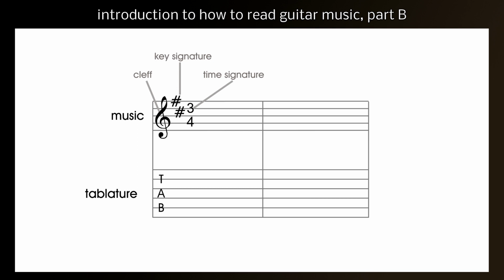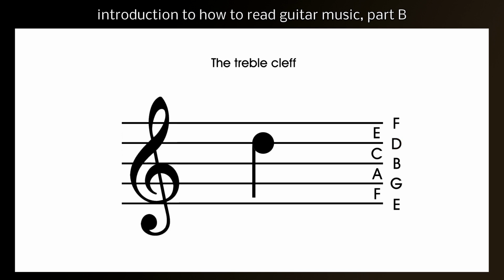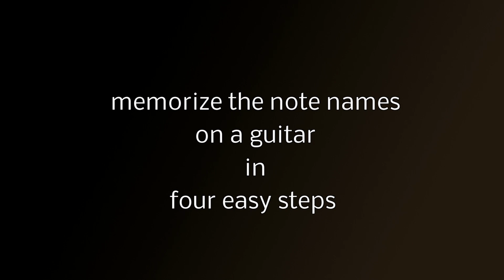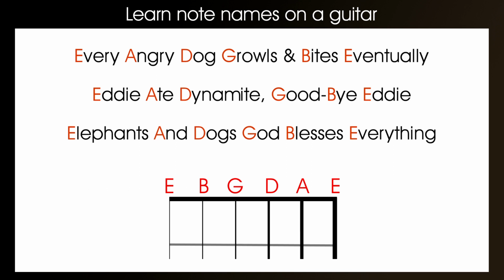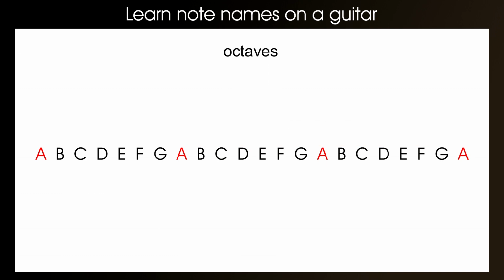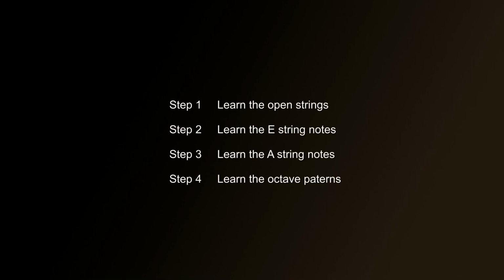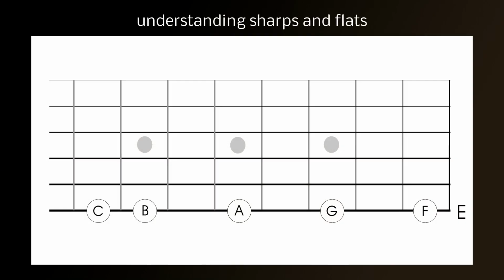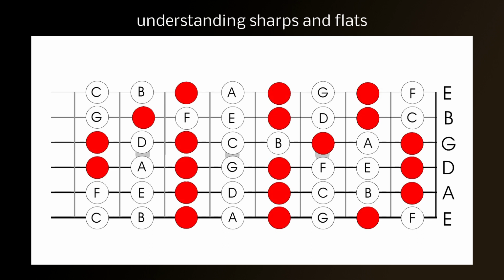How to read guitar music, guitar notes and fret names (left handed)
Left Handed guitar lesson.  How to read guitar music, introduction to pt.B, guitar notes, fret names, octaves explained and sharps and flats explained.

How to read music for left handed guitar complete course play list;

This left handed guitar lesson is an introduction to Part B of the GCH Guitar Academy guitar course on reading guitar music.  In this lesson we touch on how to read the notes off the musical stave, how to remember the names of all the notes on your guitar, understanding octaves and understanding sharps and flats.  Because this lesson covers a lot of material in a short period of time it is intended just as a foundation to the second part of the guitar course 'How to read guitar music' in which we learn to read the notes off the music stave and transfer them to the guitar.

From this lesson you can learn how to memorize your guitar fretboard.  In four easy steps you can learn the names of all the notes on your fretboard and memorize all the note names on the guitar fretboard.  You can memorize the fretboard but in reality you will learn the names of all the frets on your guitar over time if you study the second part of the GCH Guitar Academy 'How to read guitar music' which will be getting uploaded onto this YouTube channel.

You can find more left handed guitar courses at;